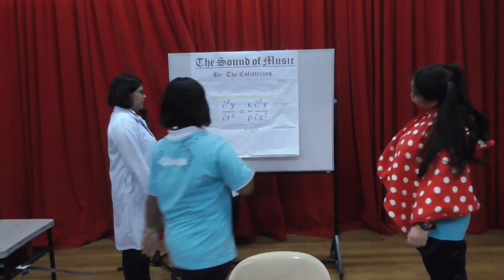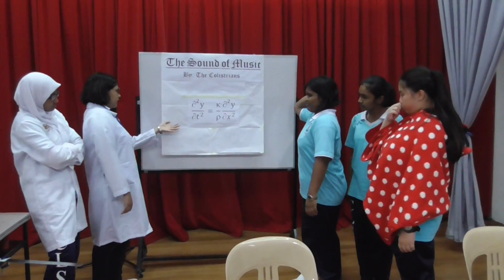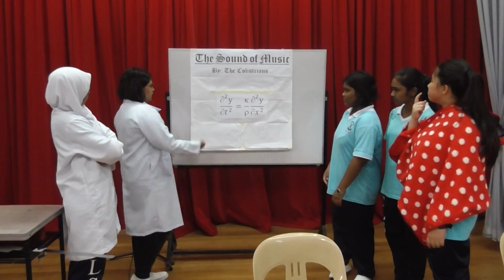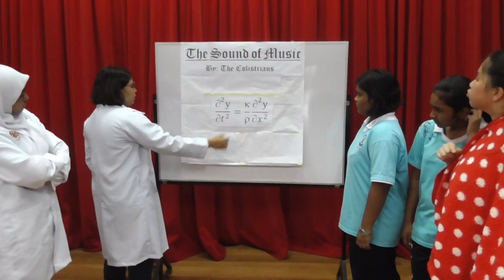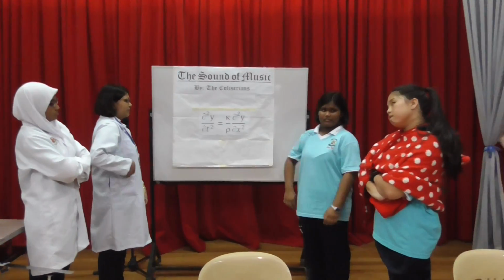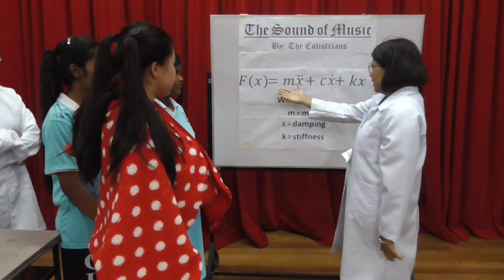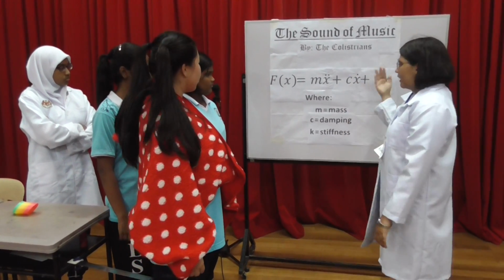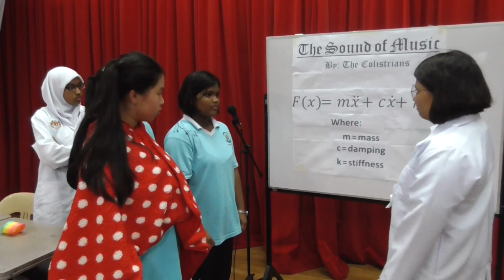00026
SCHOOL LAB
GROUP - COLISTRIANS
SMK CONVENT LEBUH LIGHT